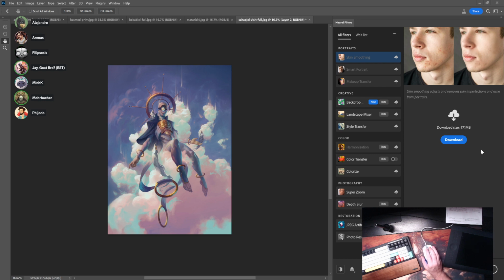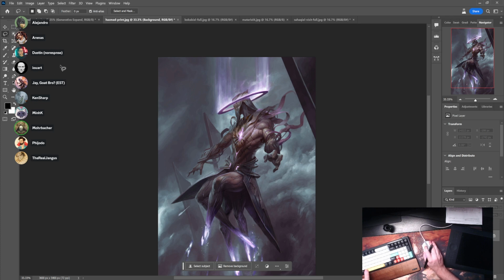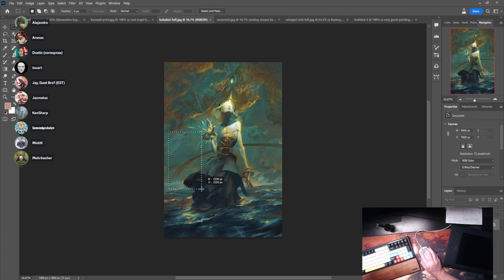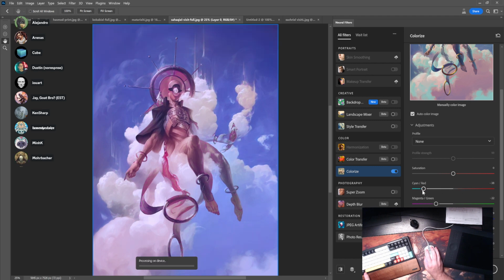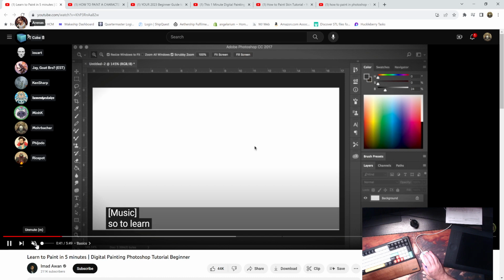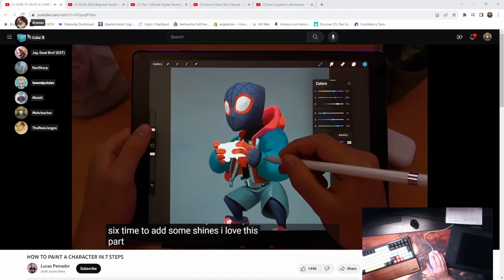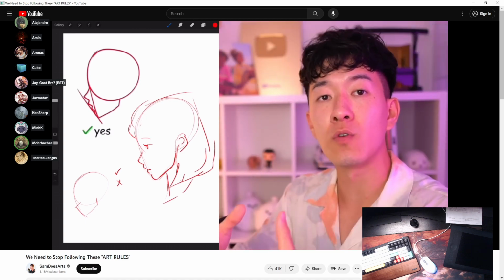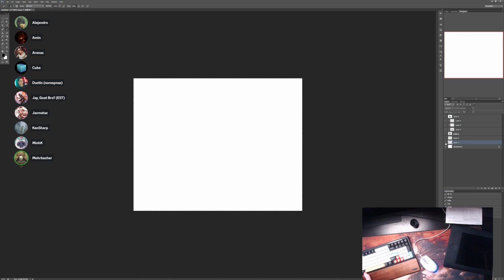Updating my art with Adobe Neural Filters | Full Twitch Stream - August 15, 2023